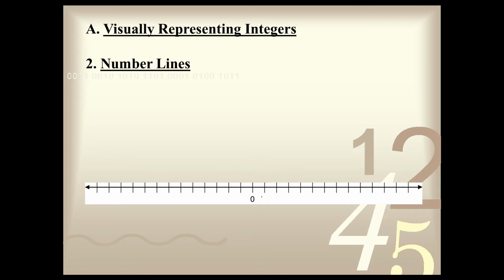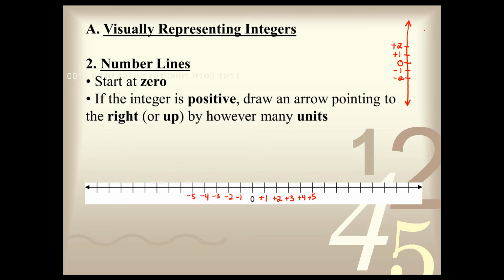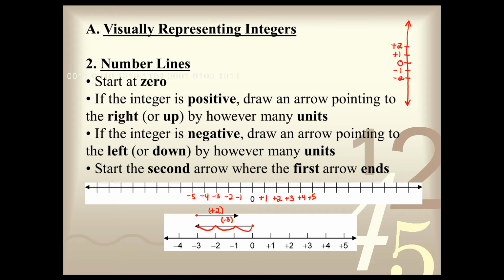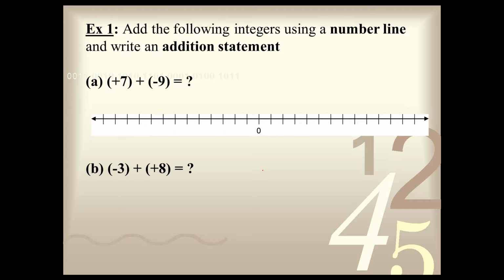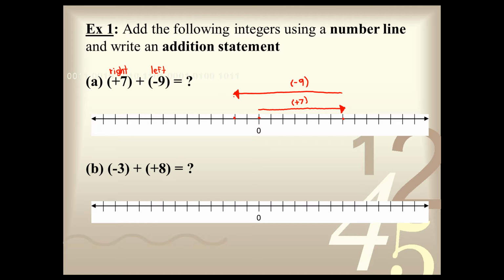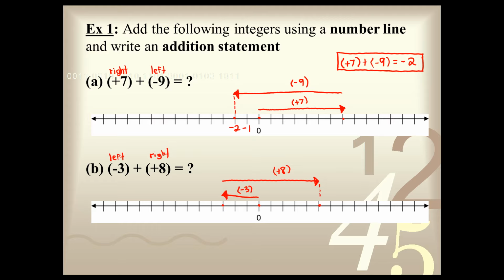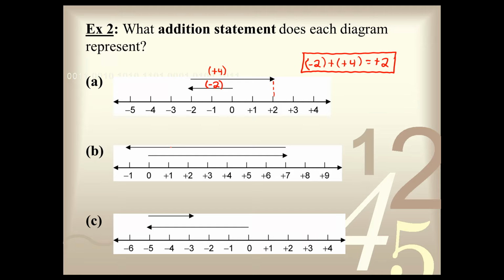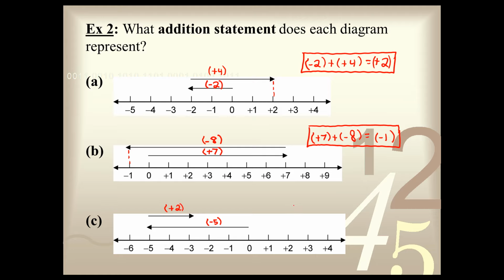Integers Lecture #2 - Adding Integers using Number Lines